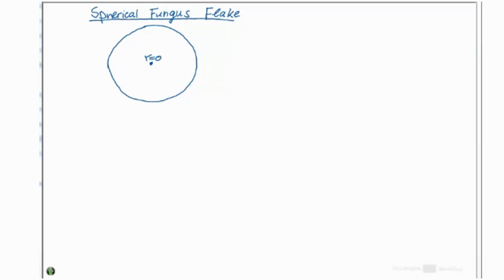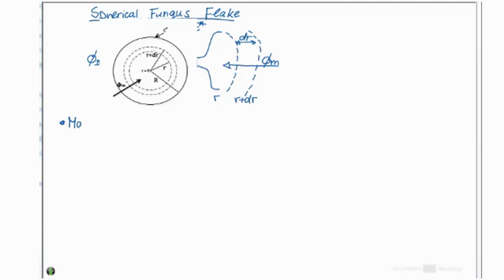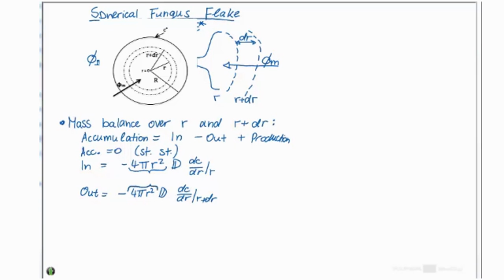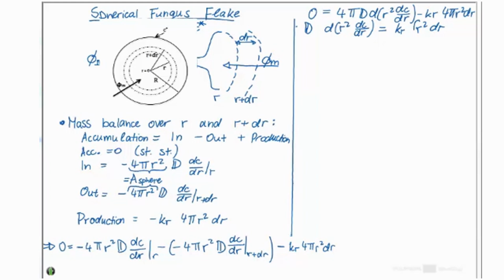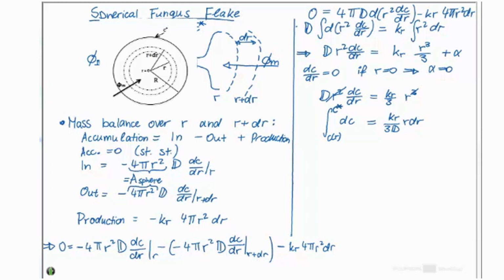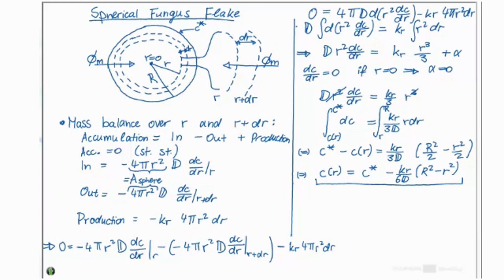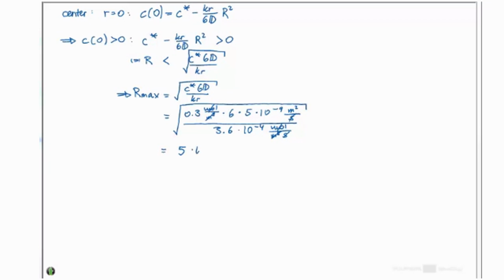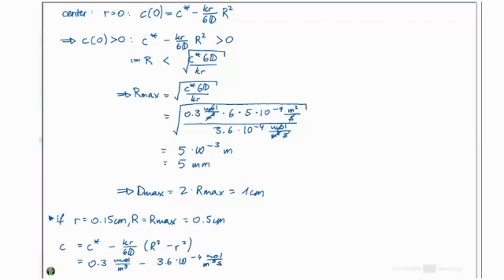TP102x_2016_1.2.2_Answer_spherical_fungus_flake